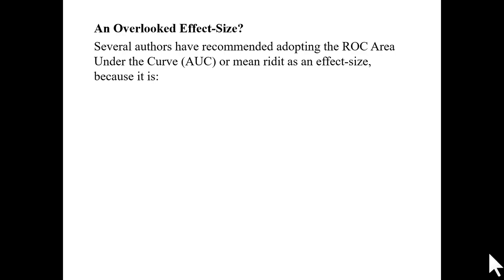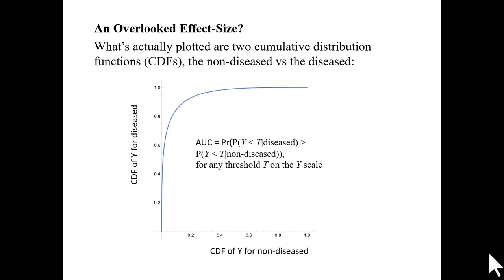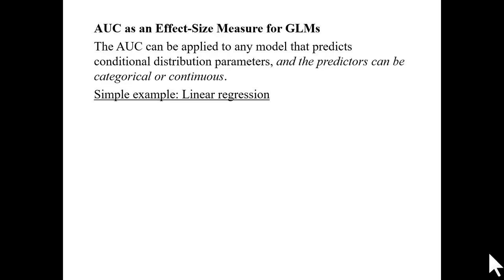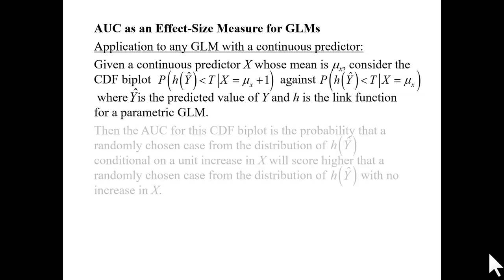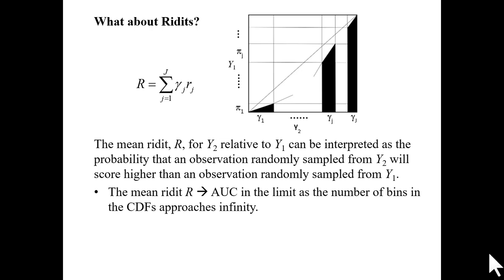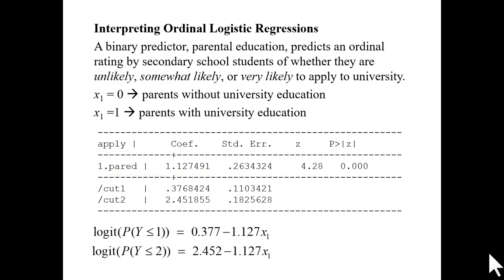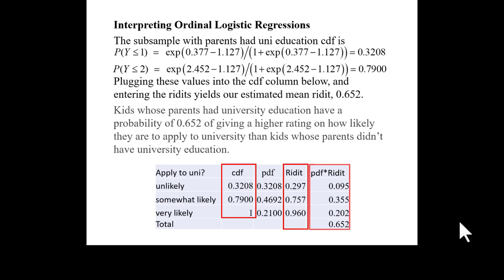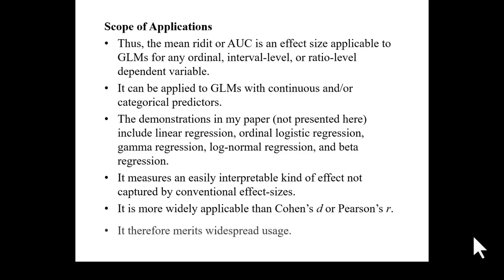The ROC area under the curve (or mean ridit) as an effect-size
This presentation is part of Virtual MathPsych/ICCM 2023.